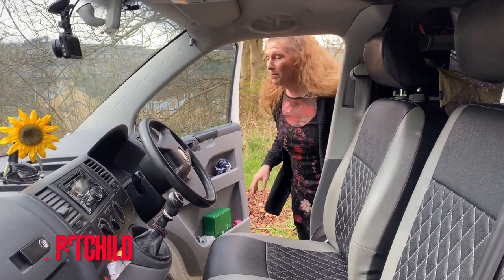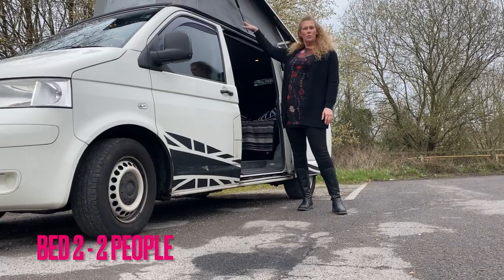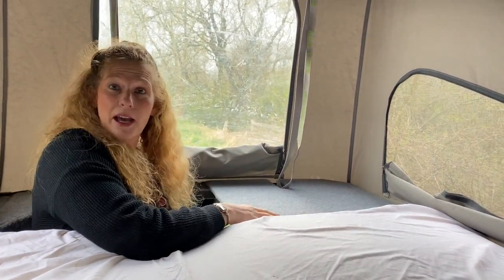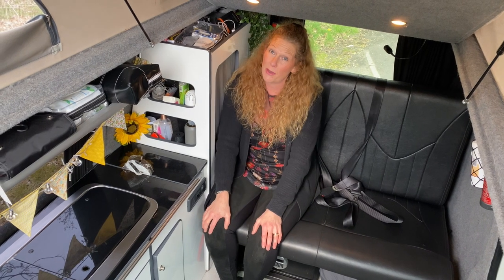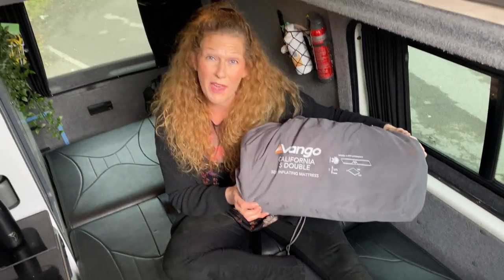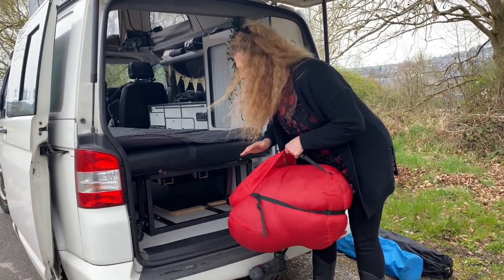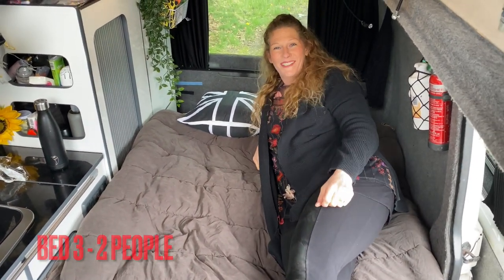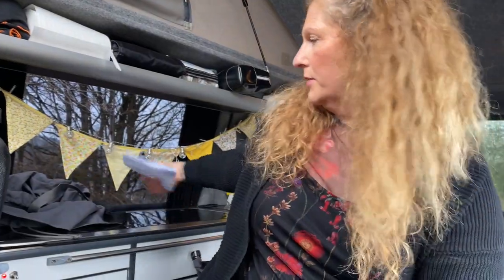CAN 5 PEOPLE SLEEP IN A VW T5 CAMPERVAN? | T5 VW campervan with poptop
🛏️ 2 double’s and 1 single bed !

In this video I show how you can sleep 5 people in a T5 campervan ….if a bit of a squish!

🔗 Some items mentioned in the video

Bespoke v-dubs cabin bed (for front cab with no swivel seat )

Kirivans hammock bed

Dog set cover (cheaper alternative)

Memory foam topper

Winter thermal cover

Vango self-inflating mattress

Roubens sleep bag

Drive away awnings

🎥 Video links

We are a family of 4, escaping city life for adventures in the countryside.
We have a T5 VW 2004 campervan ready converted when we bought it but have added lots since buying it.
We try to do videos of products we use in our van, how we use our van with a family and instructional video.
Dave sometimes uses his work van as additional space for longer trips – you can see the conversion

🎥 How to videos (including how to turn that blooming seat!!

Items we use in our van –

🍳 KITCHEN
-Smev campervan hob and sink
-Stanley food flask (lifetime guarantee)
-Toaster for gas hob
-Melamine camping dinner set
-SQ professional grill (now called a durane grill )
-Water bottle carrier
-Waeco fridge £579
-Chilly water bottle £9.99
-Magnetic spice holders
-Daves camping oven and hob

🛁 WASHING
-Camping toilet
-Box for toilet £10
-Toilet solution£11
-USB shower

😜 FUN STUFF
-Link for Thule tow bar bike rack
-Walkie talkie’s

SAFETY
-Laptop safe

📦 STORAGE
-Magazine storage pockets
-Hooks for back of passenger chair
-Shelf above kitchen area
-Travel storage cubes
-Removable table
-Large sturdy storage boxes

💤 SLEEPING
-Memory foam topper for top bunk
-Childs front seat bed
-Double sleeping bag
-Vango self-inflating mattress £69.98

🌤️ OUTSIDE THE VAN
-Folding BBQ
-Camping chairs
-Drive away awnings
-Wind up / solar radio / powerbank

🥱 BORING STUFF!
-Leisure batteries
-Camping Gaz large
-Reading light
-Front swivel seat base £ 298
-Carpet for floor in rear of van
-Folding solar panel £100-300
-Elevated Pop Top Roof
-Gorilla glue
-Carpet and spray
- cheaper alternative diesel heater

Other

St johns wort (natural alternative to anti-depressants )

(some links may contain affiliate links which means if you decide to purchase something using this link, I am paid a tidgy bit of commission – at no cost to you – so thankyou hugely)